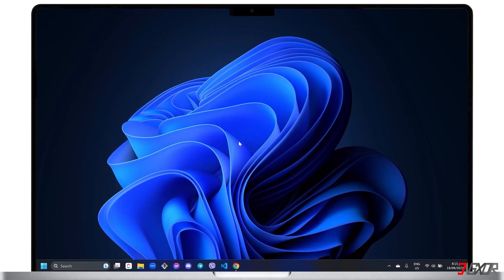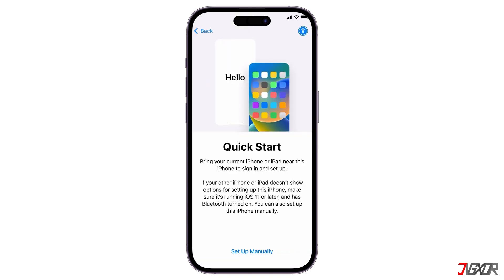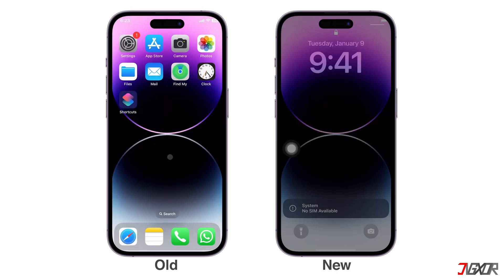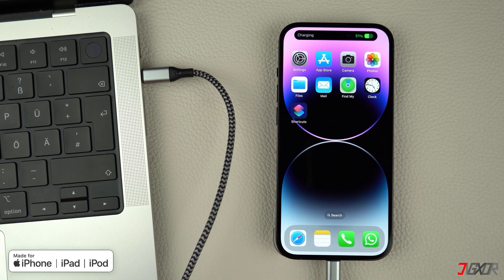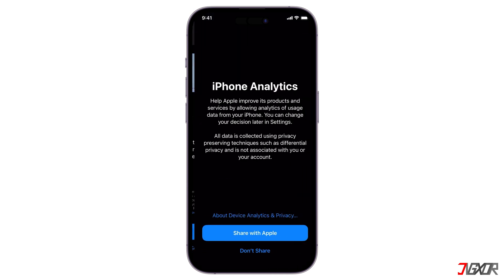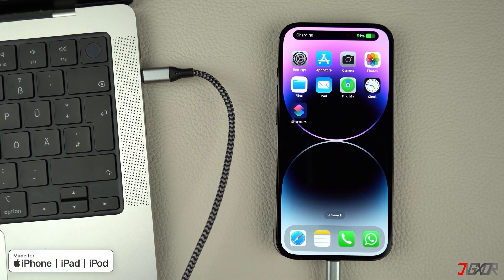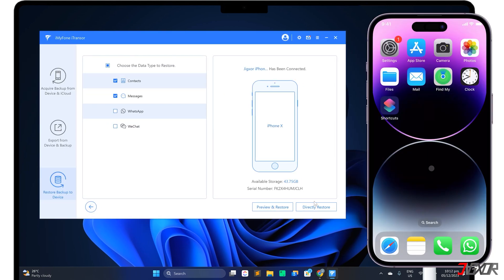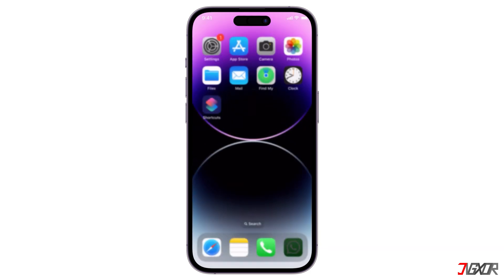How to Transfer Data to new iPhone after Setup! [4 Methods]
When you turn on your new iPhone for the first time, you’ll see the Initial Setup screen, where you’ll be asked to complete certain configurations before you can start using your device. But what if you have already gone through the setup process and you have not yet moved any of your data from your old iPhone? In this video, you’ll learn 4 different methods you can try to transfer data to your new iPhone, even after it’s already set up. Yours Jigxor

Most important links:
* | Download iMyFone iTransor

Timestamps:
00:00 | Use Quick Start
03:11 | Use iCloud Backup
04:16 | Use iTunes/Finder
06:19 | Use a Third-party software

Video: 716